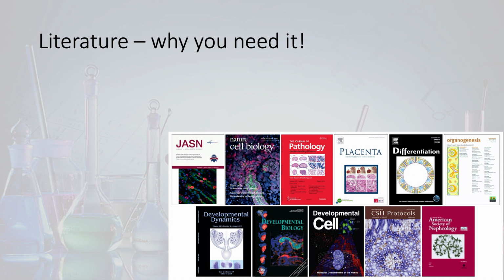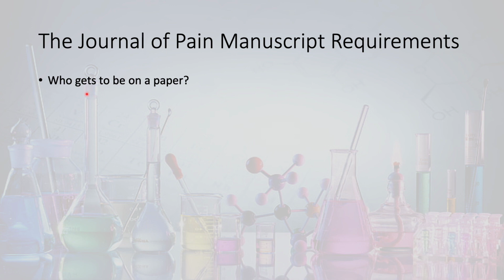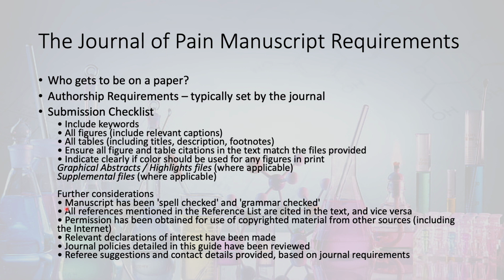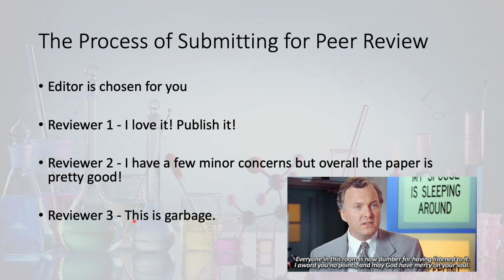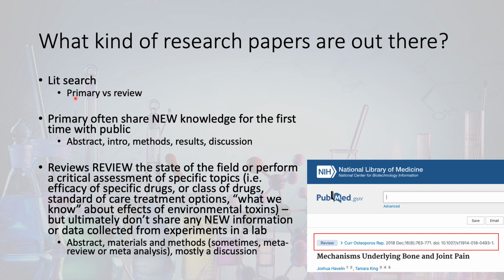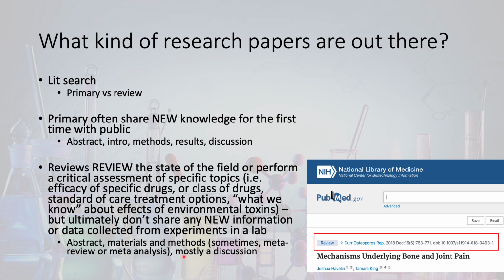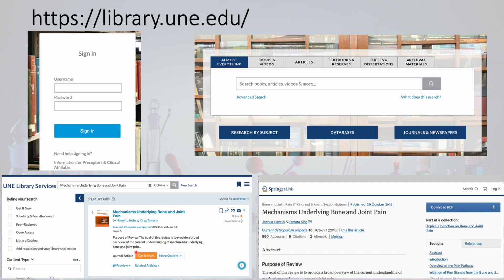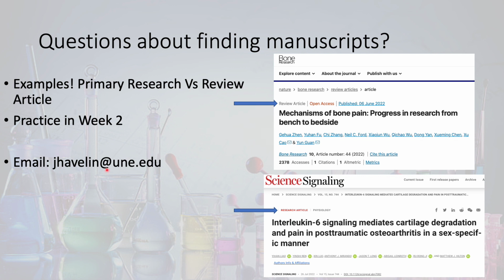Primary vs Review Articles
This is a brief introduction to the differences between Primary Research articles and Review Research articles, as well as some comments on the Peer Review process.